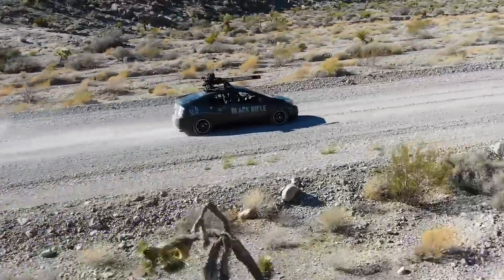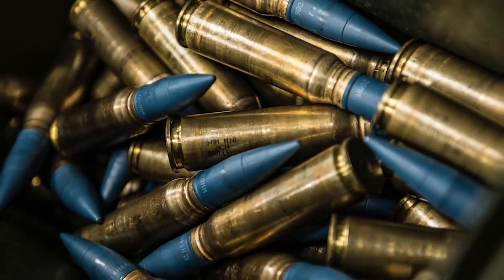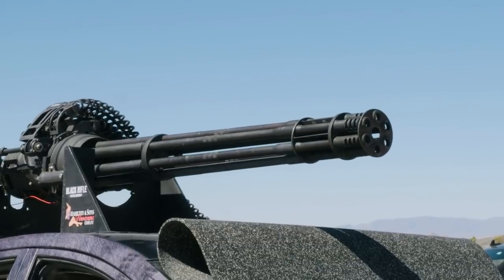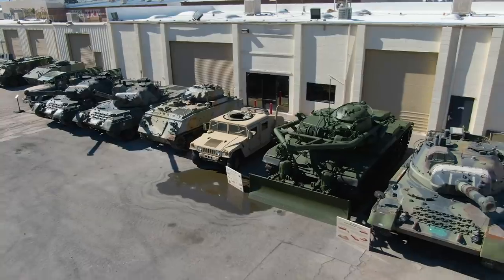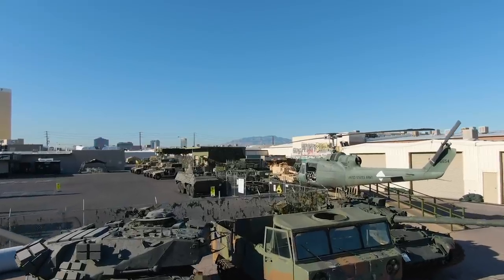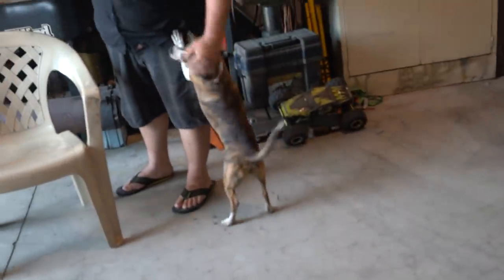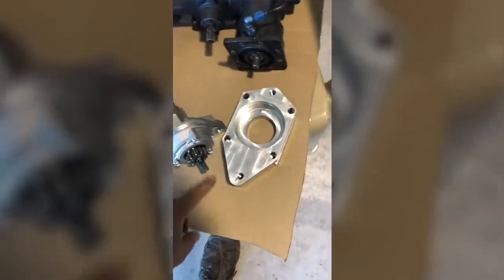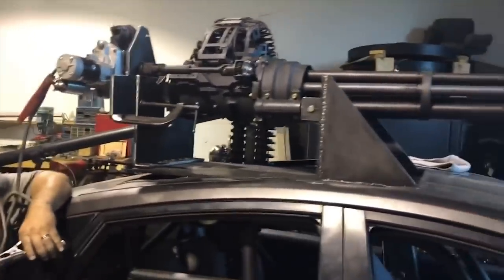20mm Prius Vulcan - Behind the Slow Motion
20mm Toyota Prius Vulcan - Behind the Slow Motion

Bitcoin BTC - 34a4nGvF6GdjQZzgAovKNom61QSJ5gybSM
Ethereum ETH - 0x862d3e7cf88e85C3bdf151A29DdE0173F9B8232d
Litecoin LTC - MJe3mEspGHuHasju2uakog7fv17uWjyLE6

FULLMAG is finally on Facebook and Instagram!!!

His shift in focus went from traditional media to digital when he started a software company to facilitate the needs of content creators with the development of an iOS. Since then, he has worked with Google, the YouTube Product Team, 20th Century Fox, Paramount, Universal and other companies in the entertainment and video game industries. Richard also consulted for a multitude of advertising agencies with creative strategies, analytics, and the optimization of content and marketing initiatives. In 2016, he helped launch Verizon and Hearst Media Partners' digital media brand “Rated Red” as an Executive Producer. Verizon and Hearst Media Partners focused on various types of content and collaborations within it brands like Complex. VHMP worked with brands like Ford on product initiatives like the F150, Ford Focus, Ford Raptor, Ford GT, Dodge, Ram, SEMA, LA auto show, Nissan and other car, truck, automobile, side by side, atv and motorcycle manufacturers.

During that time Richard and his fellow co-founders saw growth in the e-commerce coffee company to the point where it required their full time attention. He resigned from Complex Networks to focus on the coffee company in the fall of 2017. The coffee company’s social channels provide entertainment, inspiration and education. Everything from how to make cold brew, how to make coffee via a chemex, diy drink recipes, diy food recipes and more. There is a focus on humor, comedy and sketch comedy based content around the brand to compliment and contrast with the serious themes and types of content from their charity work to telling the stories of the coffee company’s employees to those who have or currently still do serve their country and community.

off road chemex insurance